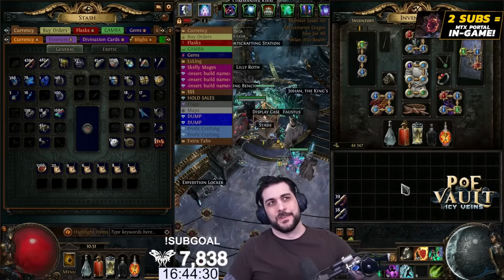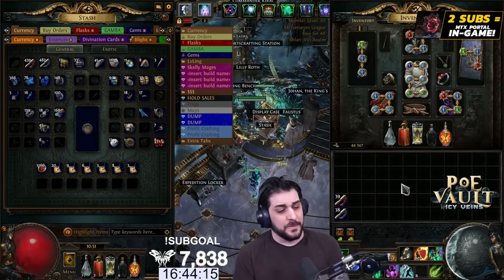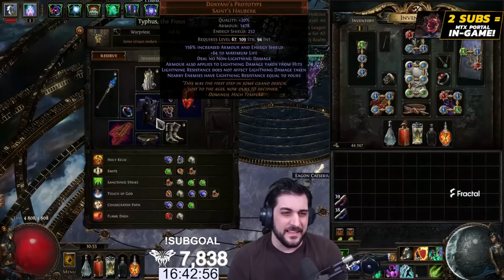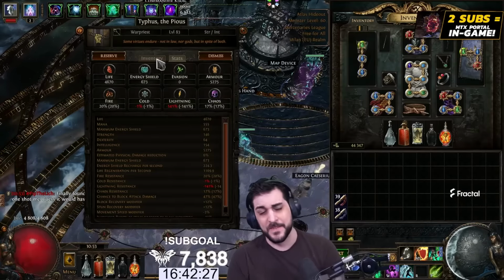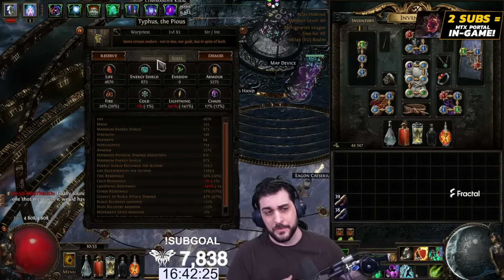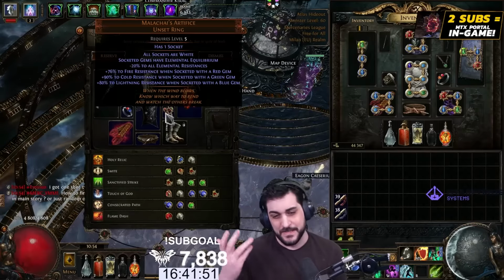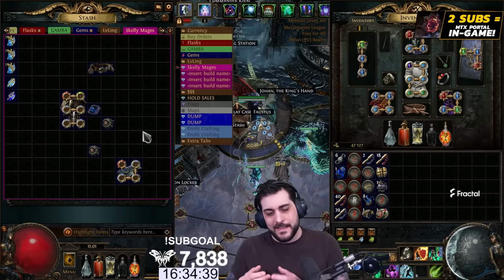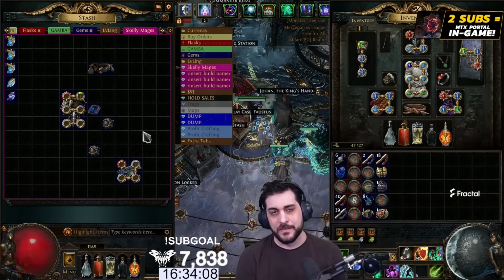This Merc Setup is TOO BUSTED! - Build Update PoE 3.26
FOLLOW GHAZZY!